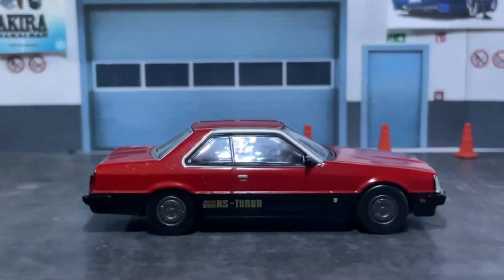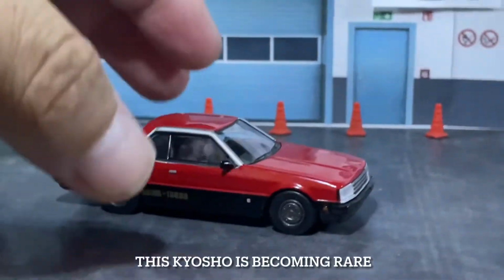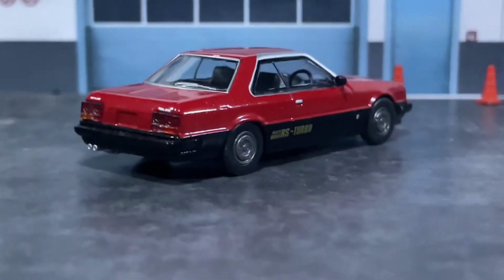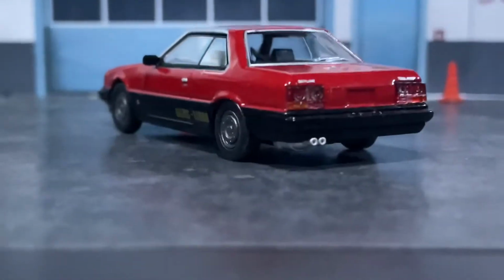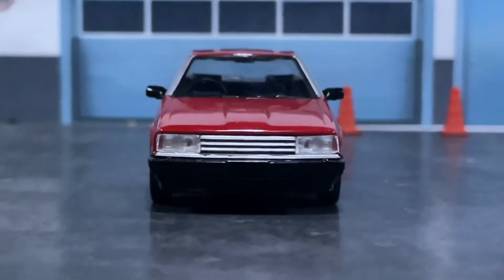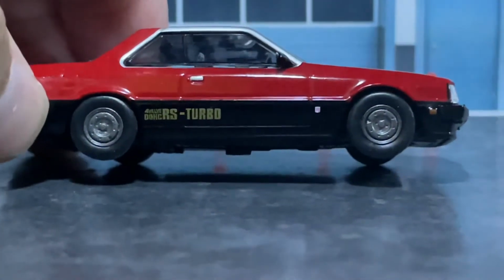Kyosho 1/64 1982 Nissan Skyline 2000RS 🇯🇵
Rare 1/64 Kyosho's
1982

GT-R50 UNBOXING by Eracar 1:64

MORE LINKS TO MY VIDEOS DOWN BELOW!!!